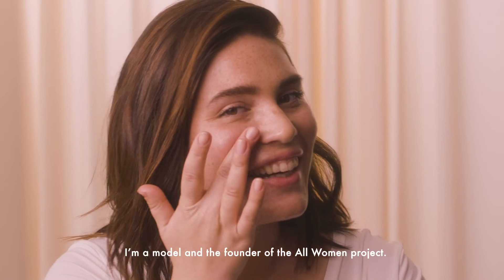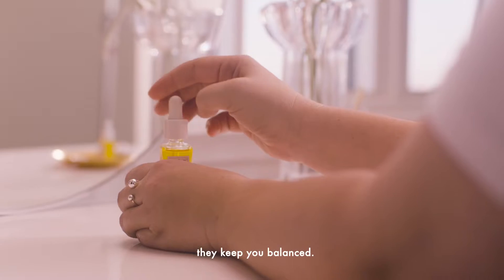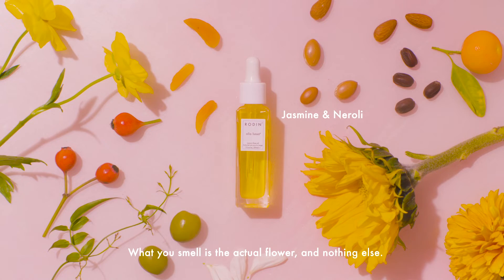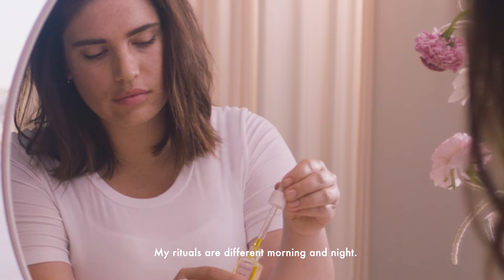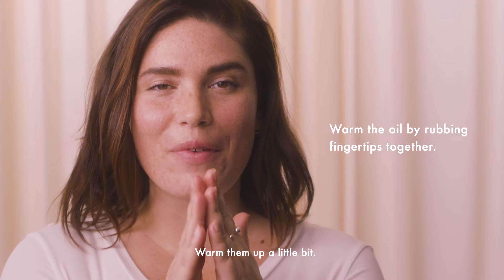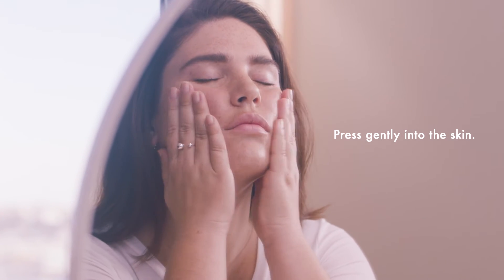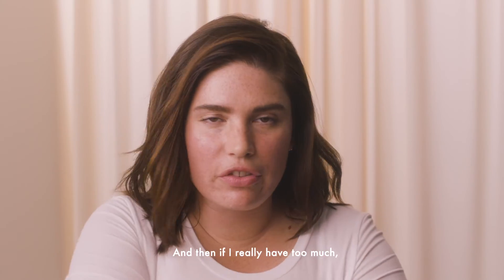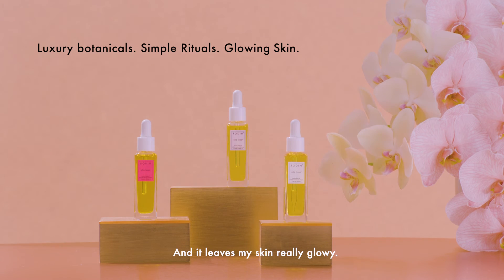RODIN olio lusso Lavender Face Oil Ritual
Discover the RODIN olio lusso skincare ritual with our Lavender Absolute Face Oil.

"I’m Clementine and I’m a model and the founder of the All Women Project. When it comes to my beauty philosophy I’m very much of a minimalist, I’m very much into skincare. I think rituals are important because they keep you balanced. I love the RODIN oil because it’s nourishing, it smells delicious but it’s not overpowering. There’s no added fragrance, what you smell is the actual flower,  and nothing else. I love the simplicity of the formula. At first I was very hesitant to put an oil on my face, because well it’s greasy, in my mind it was actually. And then I tried it. It was actually perfect. It got absorbed right away and I love the feeling so I just started using it every day. My rituals are different in morning and night. So in the morning I usually put 2-3 drops. A little bit goes a long way. Warm them up a little bit. And then just apply it. So for the night, it’s pretty much the same ritual, I just put more oil. Take the time off to hydrate even more. And just put a little more everywhere. And then if I really have too much then I just take the opportunity to put it on my hands, it’s also really nice for the nails. It’s nice everywhere. What I love about the RODIN oils is that is absorbs really quickly into my skin and it leaves my skin really glowy."